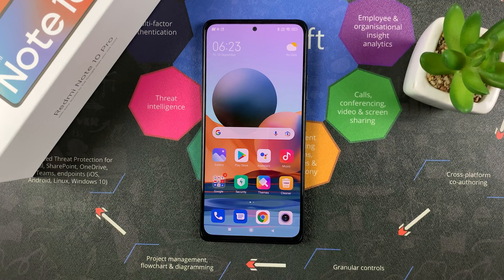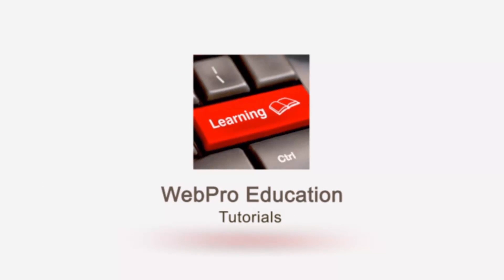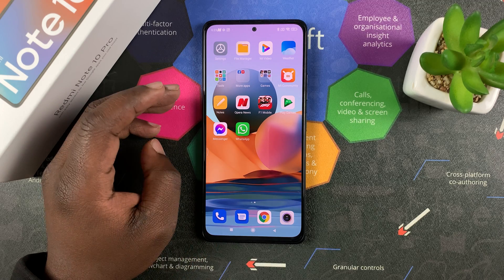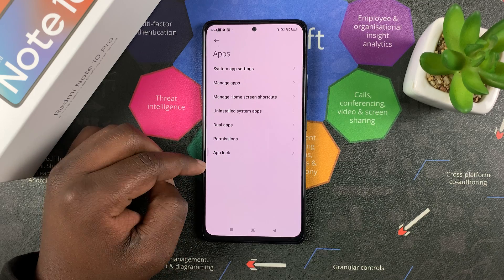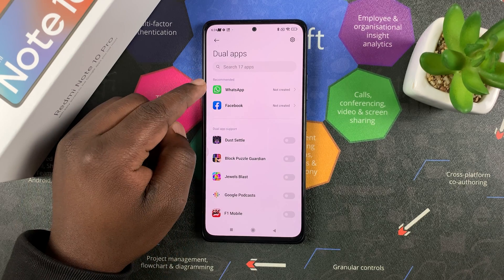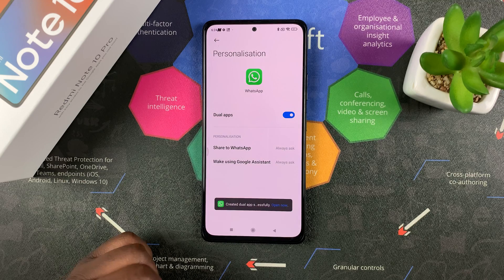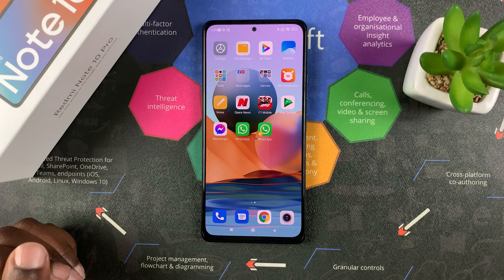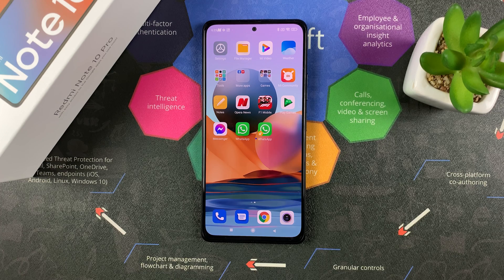How To Create Dual Apps On Xiaomi Redmi Note 10 Pro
Learn how to enable dual apps in the Xiaomi Redmi Note 10 pro. Dual apps allow you to use two different accounts at the same time.

Several apps like Instagram,  Whatsapp and others can be put in dual app mode and used for more productivity.